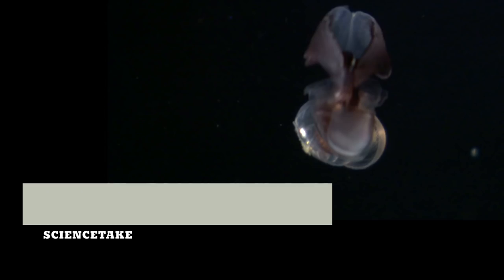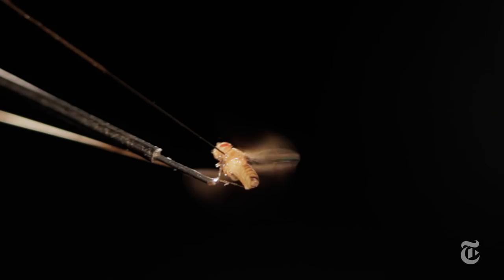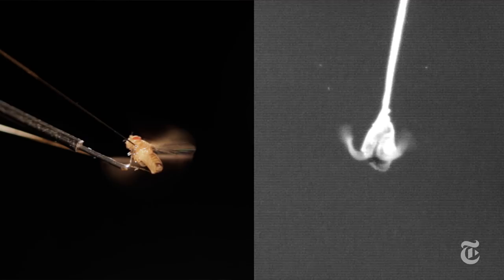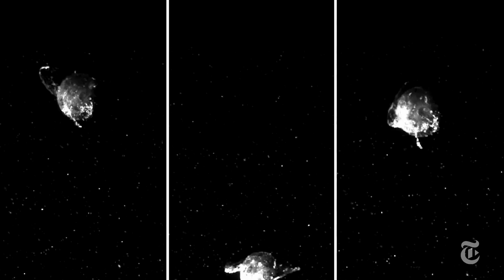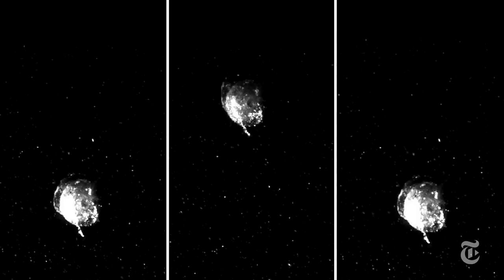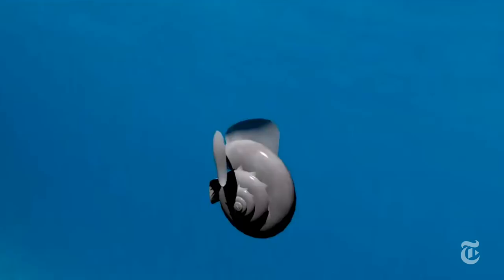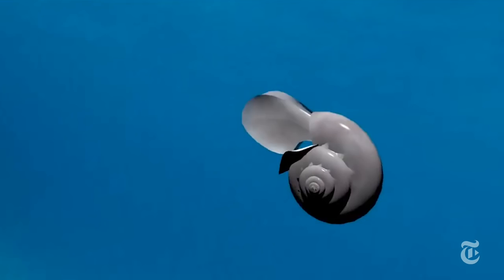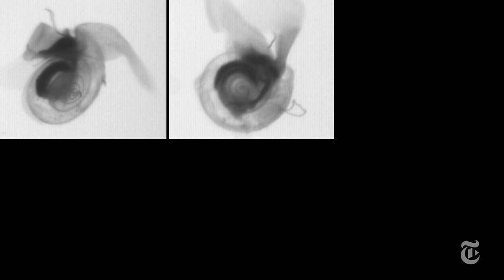Flight of the Sea Snail | ScienceTake | The New York Times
A tiny marine mollusk no bigger than a peppercorn flies through the water with the same wing motion as a fruit fly.

Produced by: SAMANTHA STARK AND JAMES GORMAN